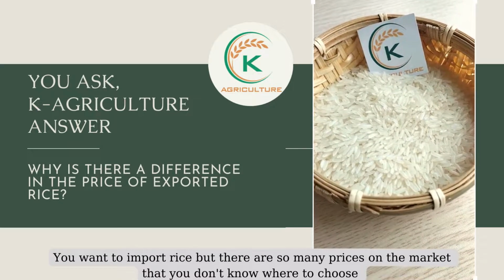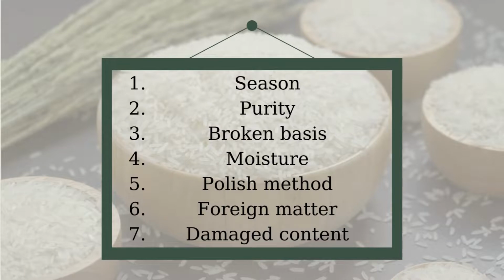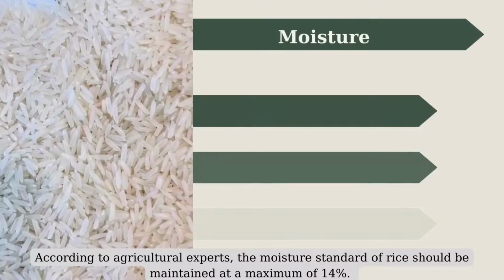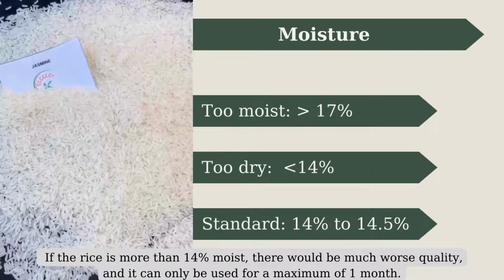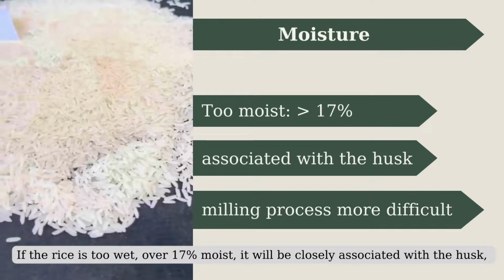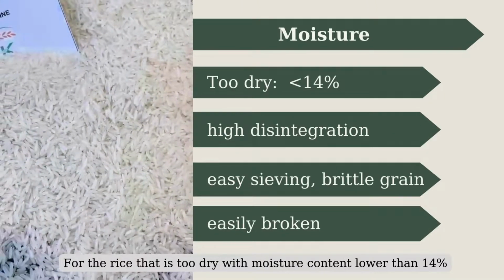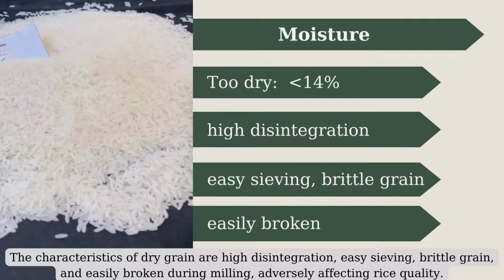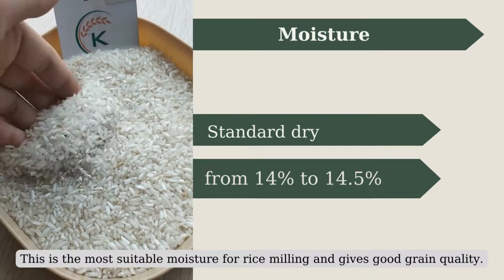Cheap vs. Expensive Rice. Why is there a price difference of exported rice?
You want to import rice, but there are so many prices on the market that you don't know where to choose the promised supplier for you. Watch this video till the end, I am Andrea from K-Agriculture Company. I’ll explain in detail why there is a difference in rice prices, and help you become a wise rice importer.

In general, my advice is NOT to rush to evaluate the price, consider the spec carefully, and you're able to master this competition playground.

Leave us any questions below, our experts will response you anytime:
🌾Best Agricultural Supplier